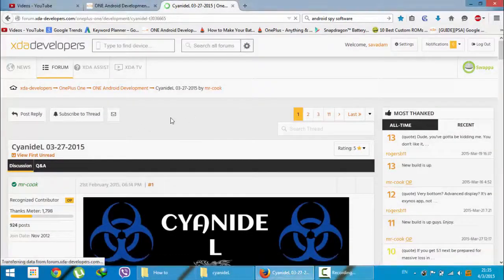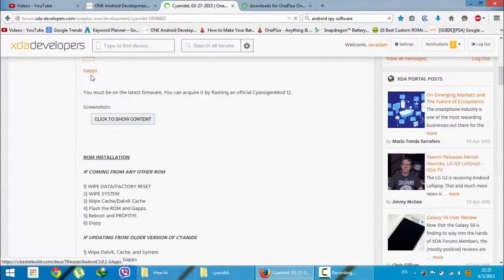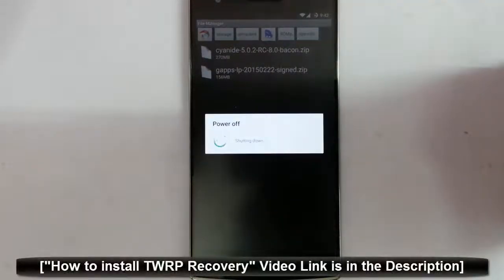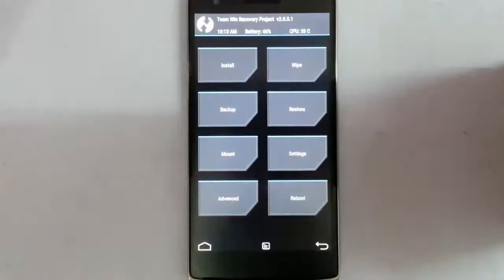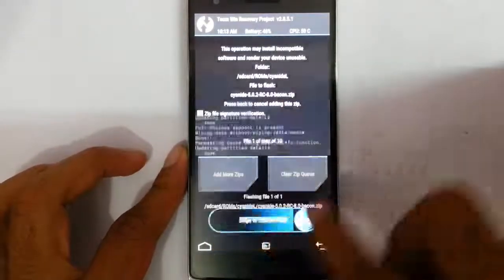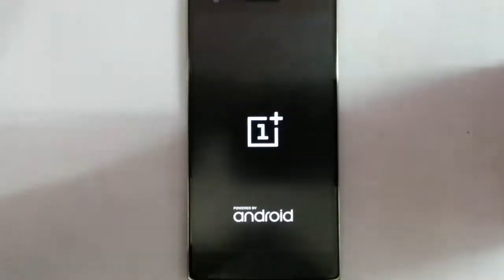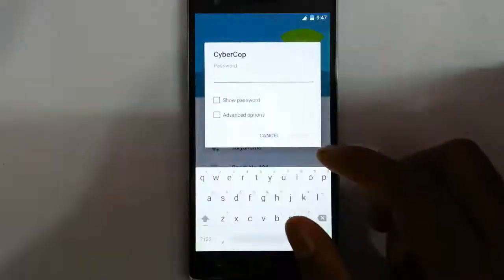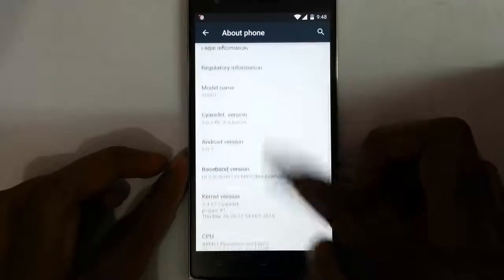How to Install CyanideL LP 5.0.2 ROM on OnePlus One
This video will show you How to Install CyanideL LP 5.0.2 ROM on OnePlus One.